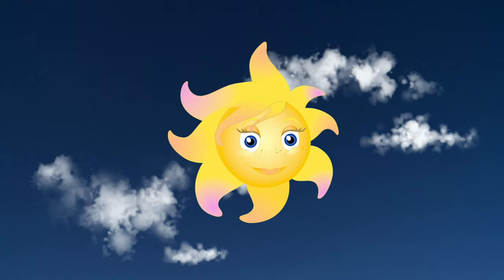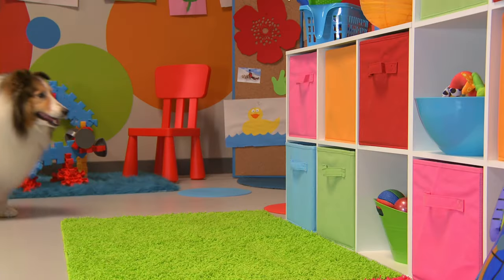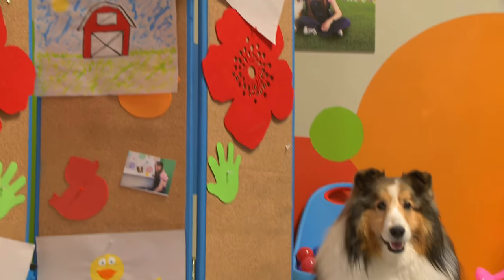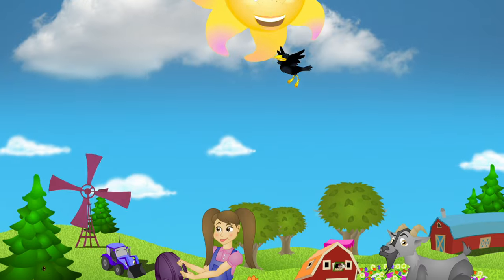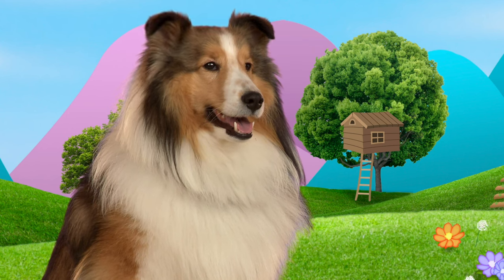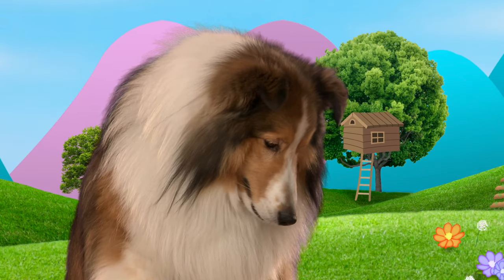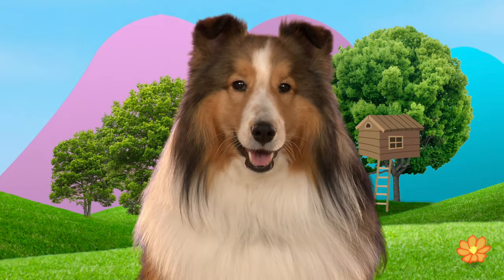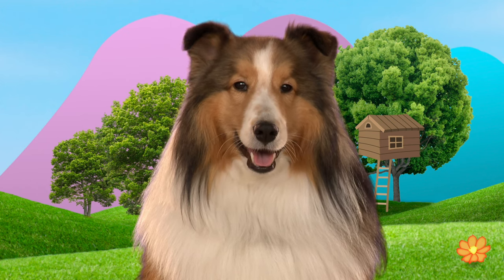Mickey's Farm | Season 04 | Episode 01 | Paintbrush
Mickey decides to make a painting for Megan using his paws. When he's finished he sees he has made a mess in the playroom with his paw prints. Pete the Paintbrush explains the he can use a paintbrush instead of his paws so that painting doesn't have to be so messy.

► About
EncourageTV brings you the best selection of FREE Family-Friendly, Kid-Friendly, Faith-Friendly and Christian content available anywhere! We want our audience to feel inspired and fulfilled by the programming that we offer and therefore all of our content is carefully evaluated to adhere to our standards.